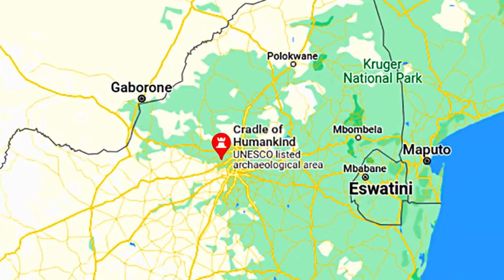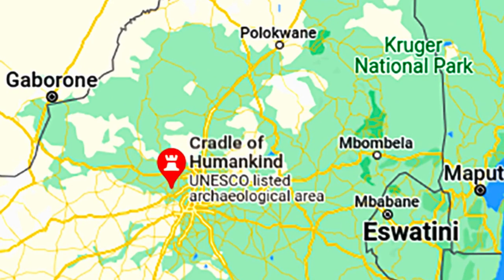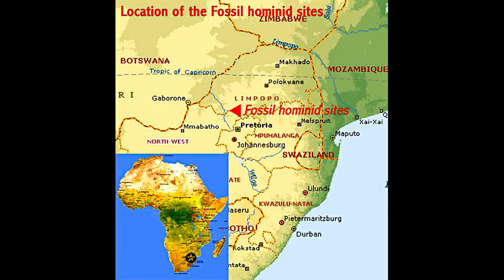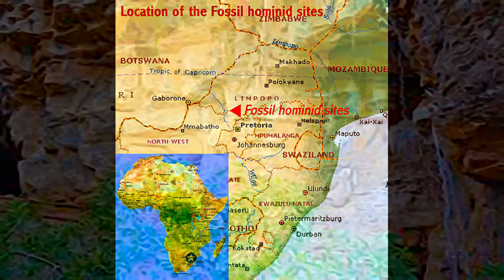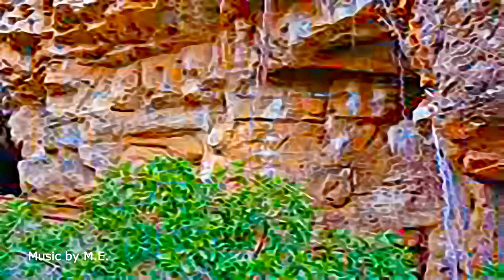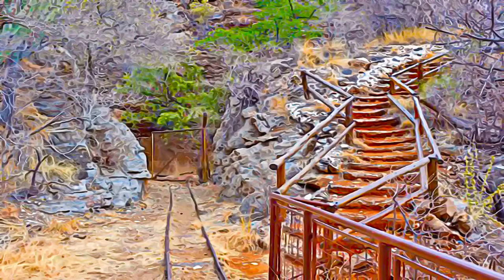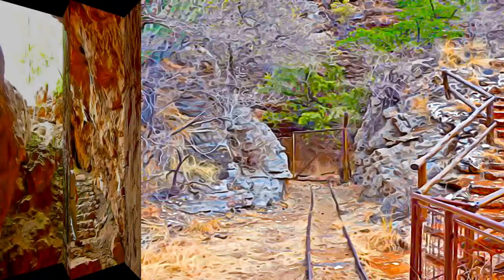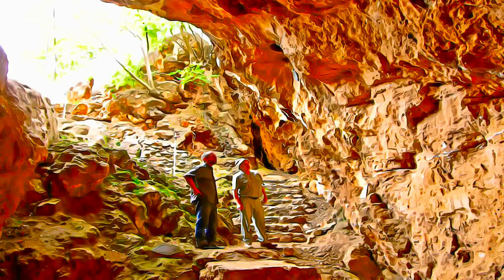South Africa - Fossil Hominid Sites of South Africa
Fossil Hominid Sites of South Africa - South Africa